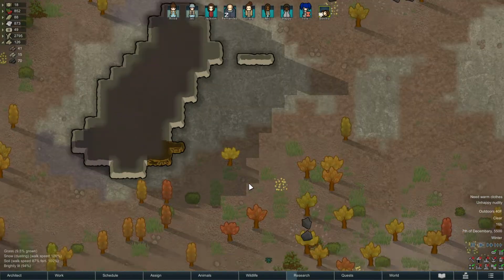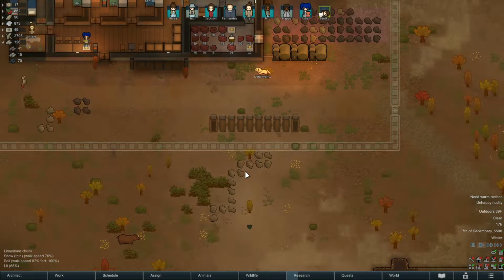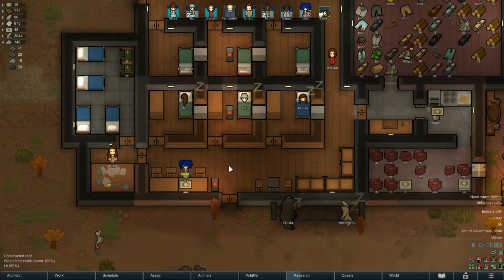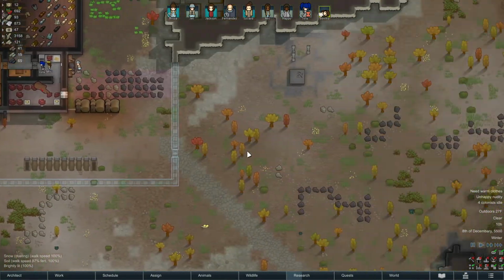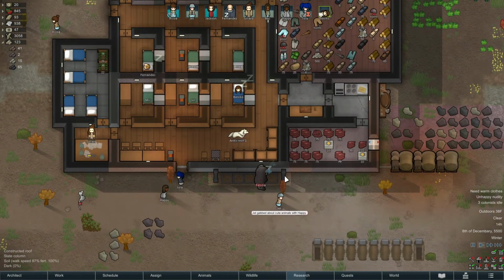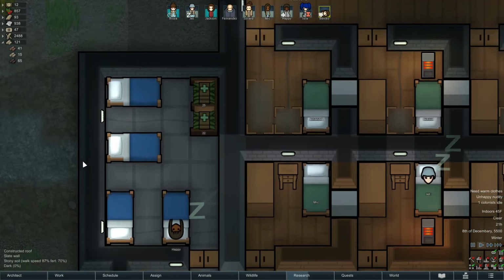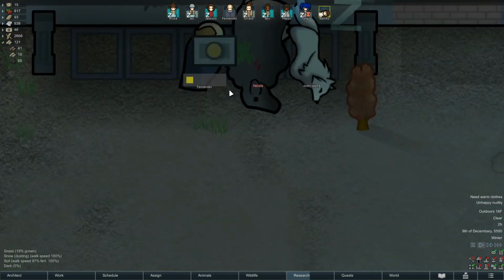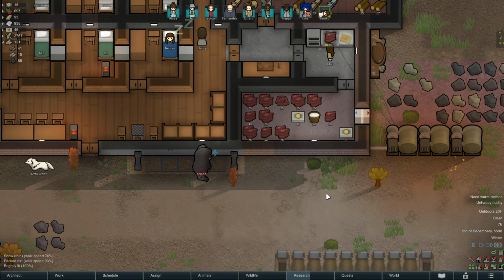Rimworld #15 "Bear With It"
In today's episode, the plucky survivors continue to survive after the harsh rigors of winter and start laying some plans. The great perimeter wall's construction moves ahead and Mic gets started on some fun pointy objects, but all is put on hold when some less-than-cooperative fauna targets one of Wentworth's most beloved inhabitants. Can "Team Gun" save the day?

MODLIST:

Won hair men/women
Rah's Bionics and Surgery Expansion
Defensive Positions
Vanilla Fishing Expanded More Vanilla Turrets
Interaction Bubbles
Wall Light
Simple Sidearms
Animals Logic
Camera+
CM Color Coded Mood Bar